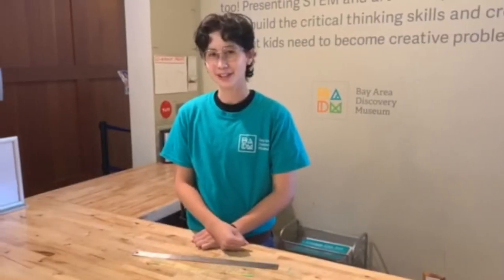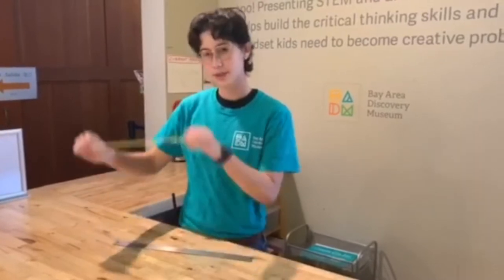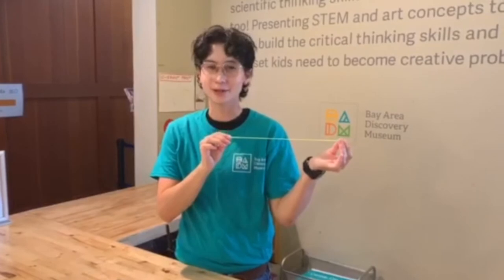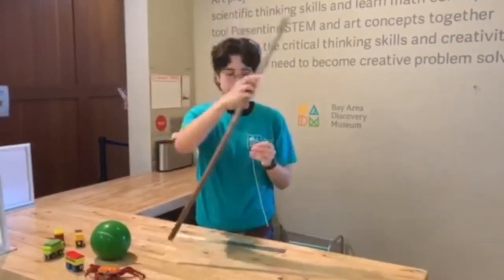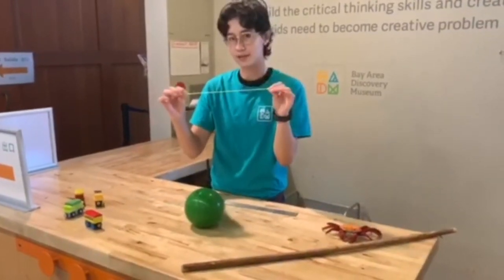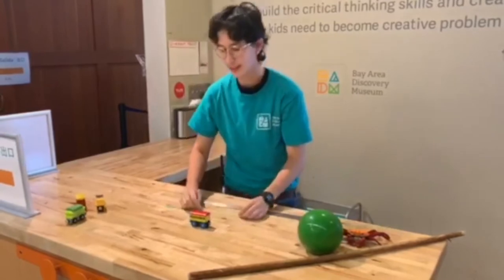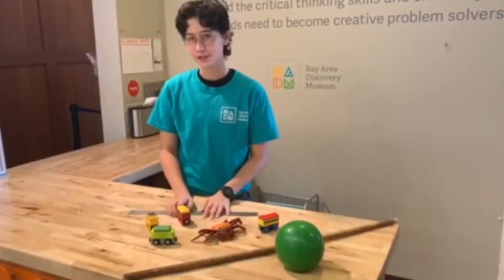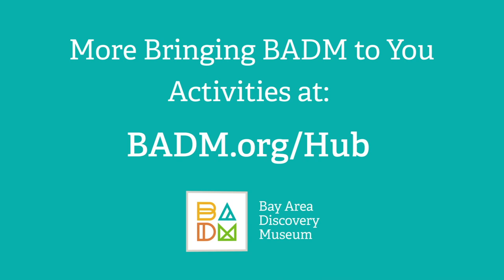Bringing BADM to You: One Foot Wonders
Explore the topic of measurement by hunting for objects that are one foot long! Work together to sort objects that are shorter, longer, or exactly one-foot.